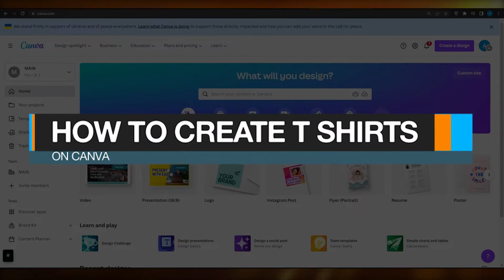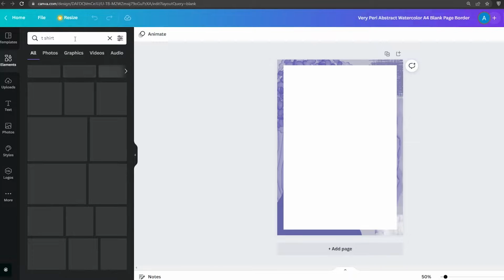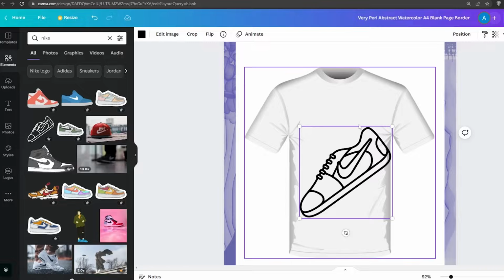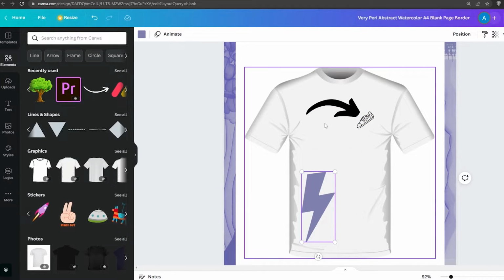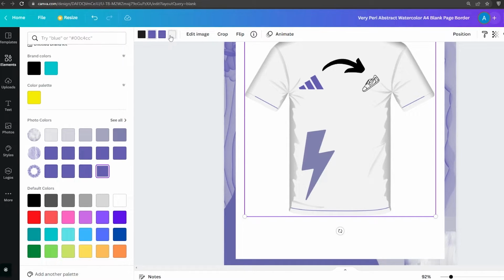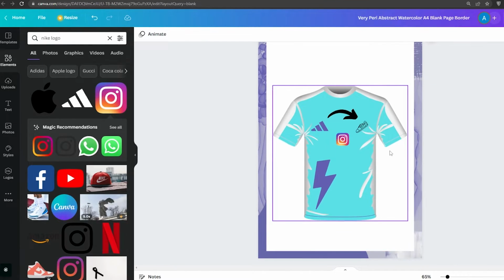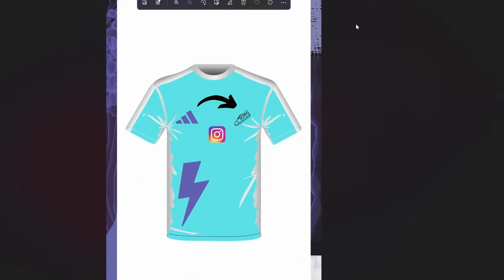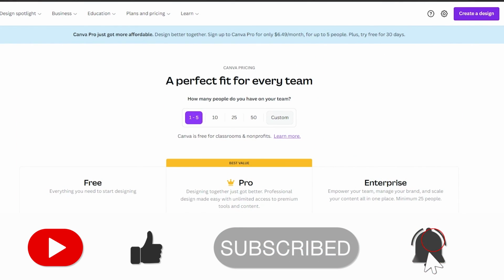How To Design T Shirts on Canva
How To Design T Shirts on Canva. This video with help how to design t shirt on canvas#canvatutorial

Kind Regards,
Pgeup.